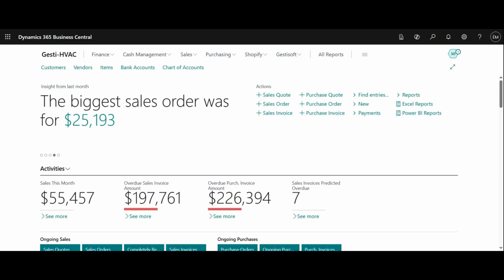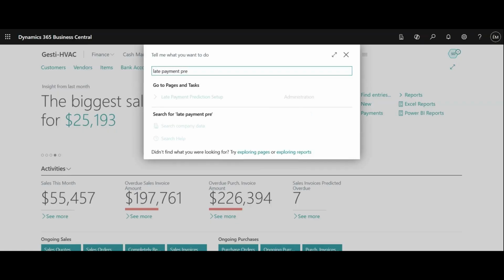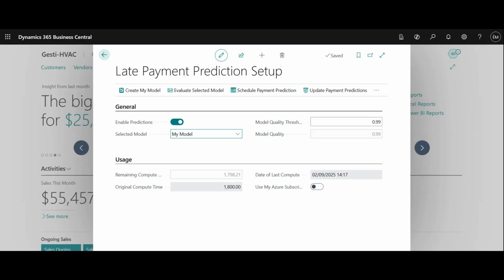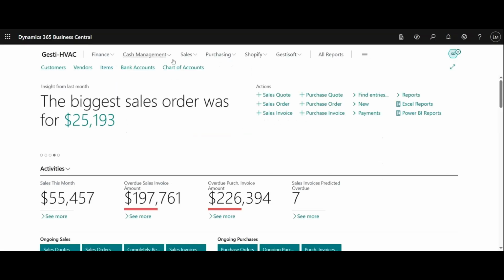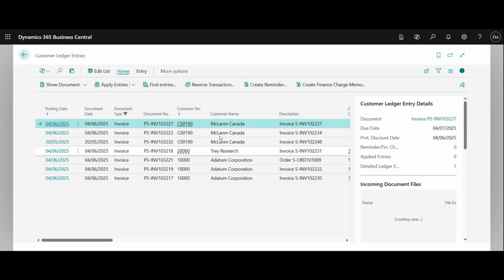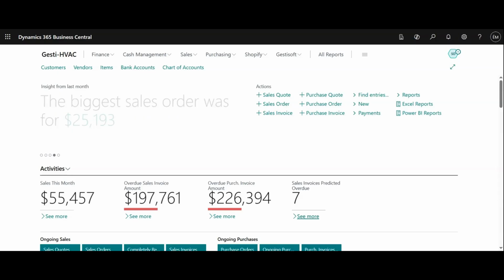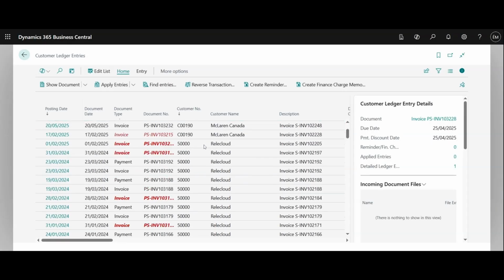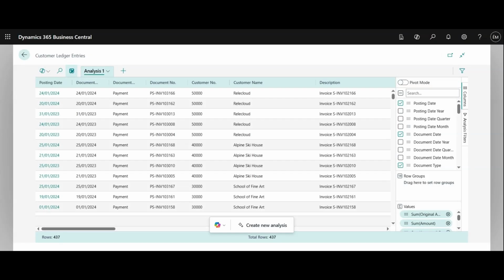Late Payment Prediction in Business Central | How to Set Up & Use It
Learn how to set up and use the Late Payment Prediction feature in Microsoft Dynamics 365 Business Central.

In this step-by-step tutorial, you will learn how to:

✅ Set up late payment prediction models in Business Central
✅ Understand prediction results and customer insights
✅ Manage overdue invoices and improve cash flow

By the end of this video, you’ll know how to leverage AI-driven payment predictions to better manage accounts receivable, reduce risks, and strengthen customer relationships.